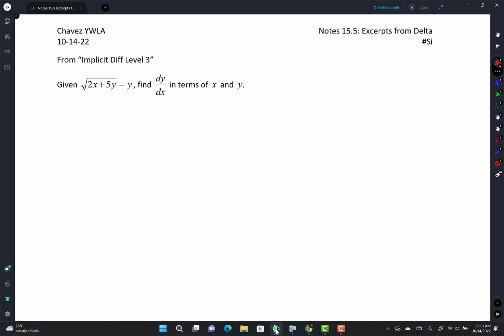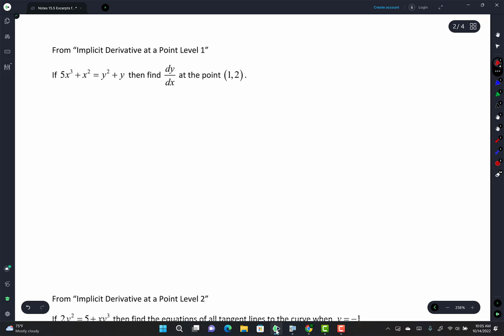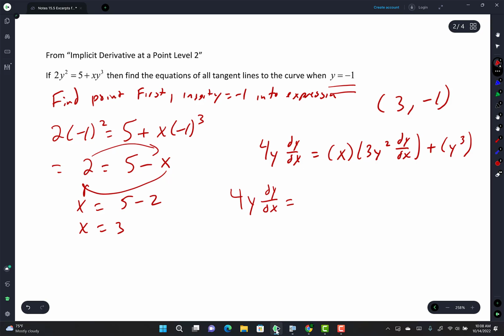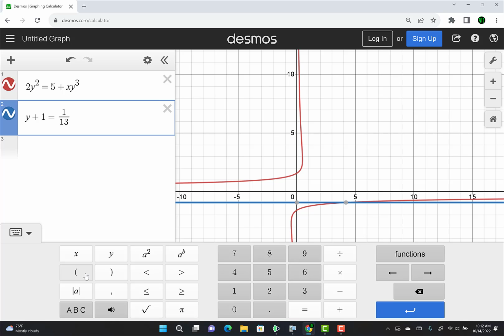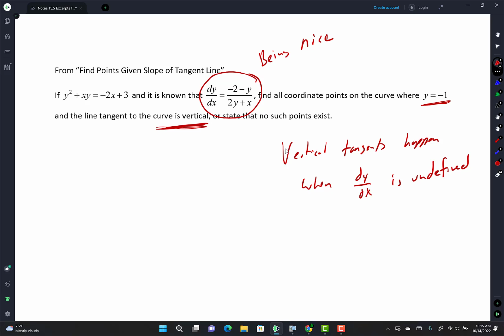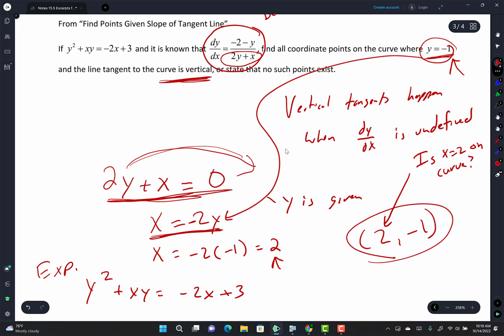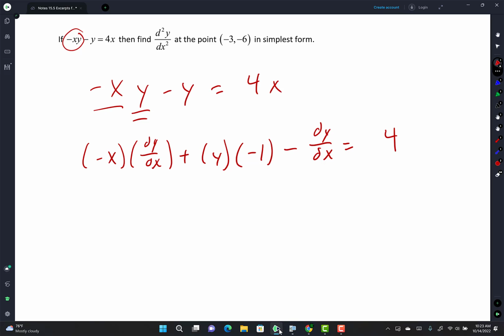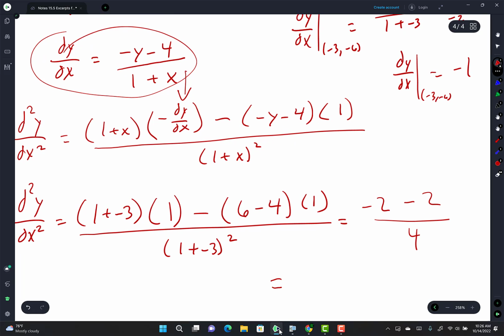Notes 15.5 Excerpts from Delti on Implicit Diff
Here are the Notes we did on Friday. Let me know if we have any questions and/or comments. Thank you.